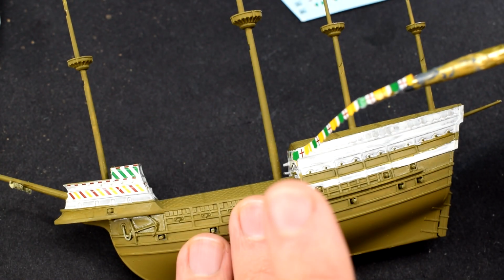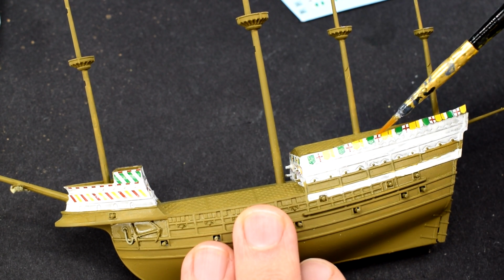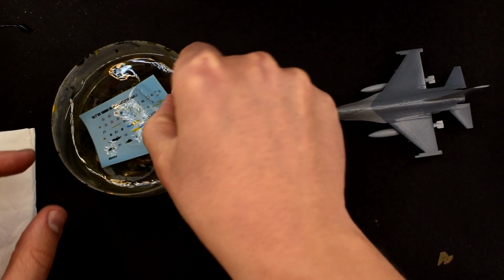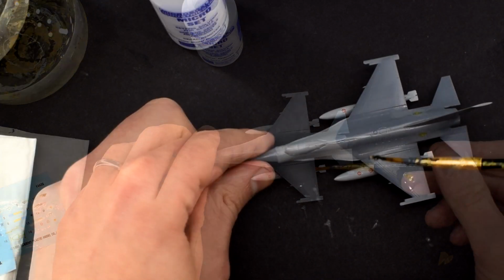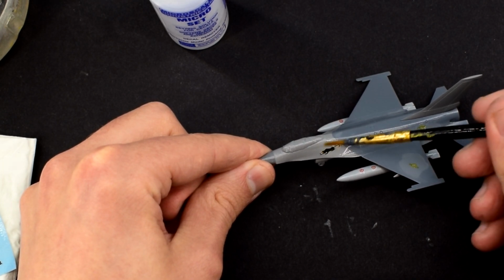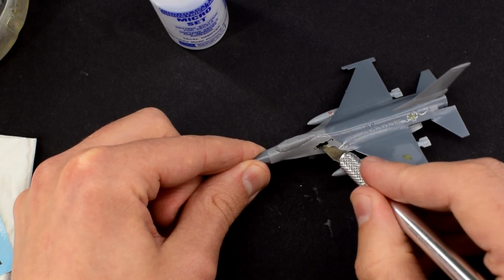Is it "Deck-al" or "Dee-cal"? How are you meant to say DECALS?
How do you pronounce the word "decal"? I have found over my time in the modelling community that this tends to be a bit of a divisive issue. Should it be?

Join me in this video as I take a deep dive into the nature of this issue and find out how we really should be saying this word. Who was right?

This is a satirical look at a topic in the modelling hobby and is in no way meant to offend anyone or try to inform them how they should be living their lives. This video was created for entertainment and enjoyment.

Thanks to my voice artists for their contribution. Connect with them on their YT channels.

Come join the live conversation over at Discord, chat to other modellers in real time!

This video is intended for adult scale model enthusiasts.
Model Minutes holds no responsibility for any accidents, damage or injury that could occur as a result of attempting to replicate any steps depicted in this video.